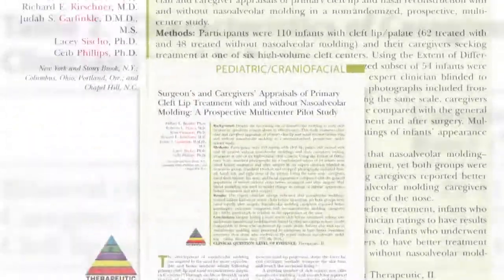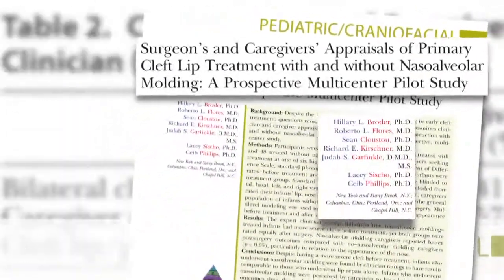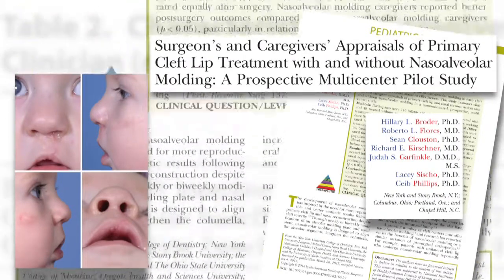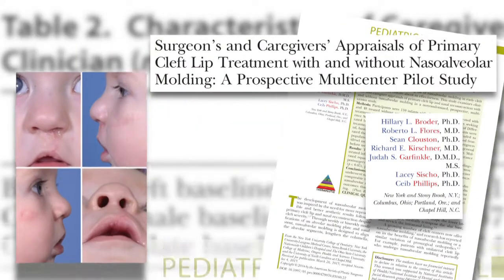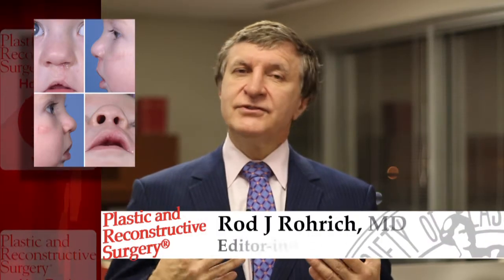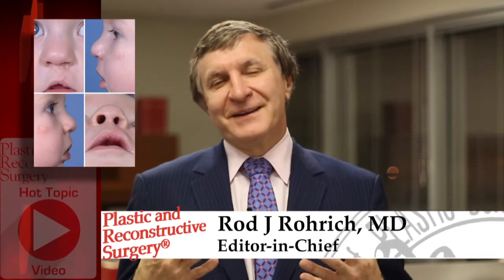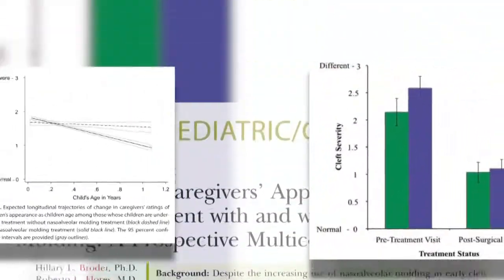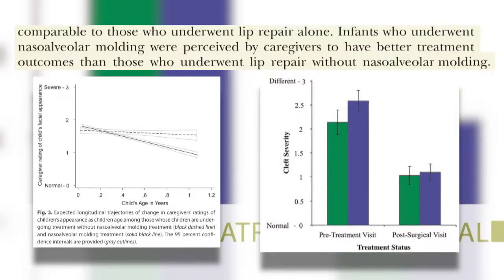Cleft Outcomes: Plastic Surgery Hot Topics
In this edition of Plastic Surgery Hot Topics, Editor-in-Chief of "Plastic and Reconstructive Surgery," Rod J. Rohrich, discusses an that examines whether cleft repair with nasoaveolor molding or without is better based on surgeon and caregiver reported outcomes. Volume 137, Issue 3.

"Surgeon’s and Caregivers’ Appraisals of Primary Cleft Lip Treatment with and without Nasoalveolar Molding: A Prospective Multicenter Pilot Study” by Broder et al